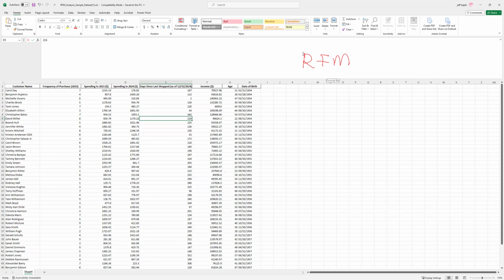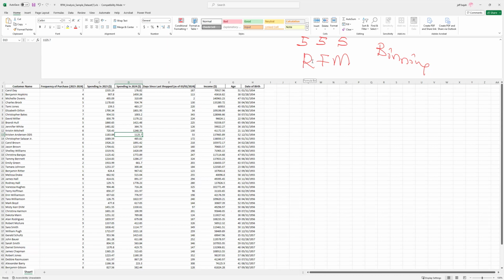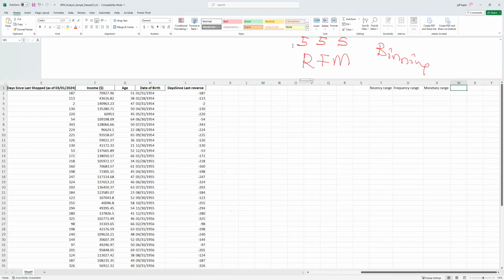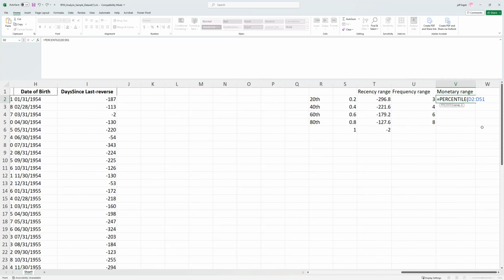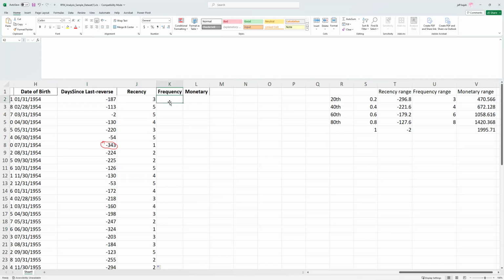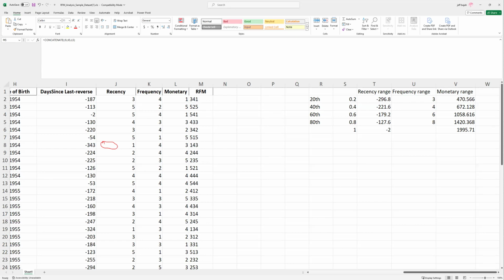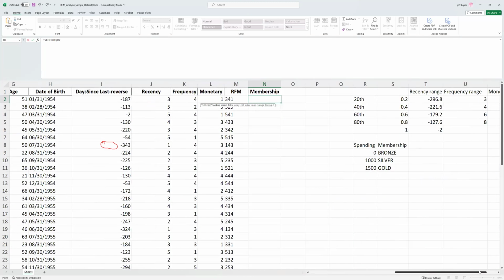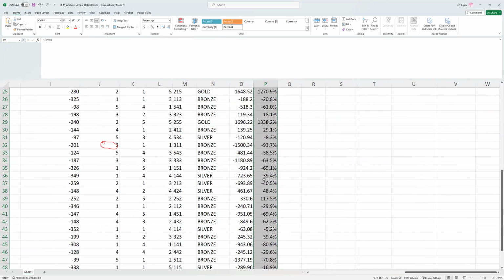Using Excel to calculate RFM, a marketing analysis tool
Recency, Frequency, Monetary (RFM) analysis is a marketing tool used to identify a company's best customers by measuring and analyzing specific buying behaviors made up of recency (how recently a customer made a purchase); frequency (how often a customer makes a purchase) and monetary value (how much a customer spends on purchases).
The RFM model helps businesses to prioritize their marketing efforts, optimize customer engagement and increase the efficiency of their marketing spend.